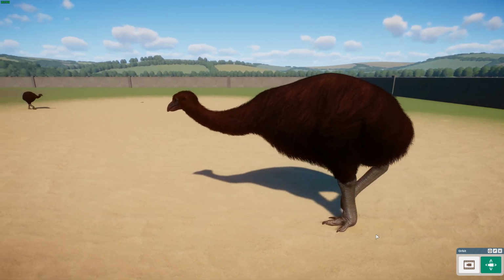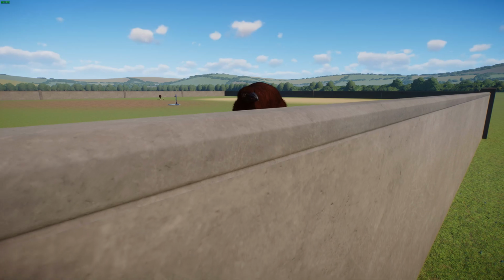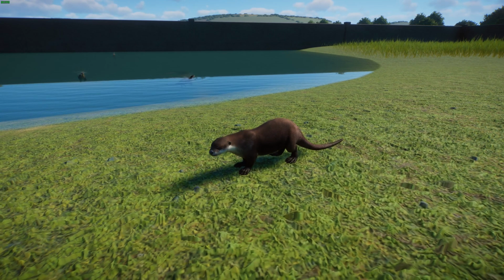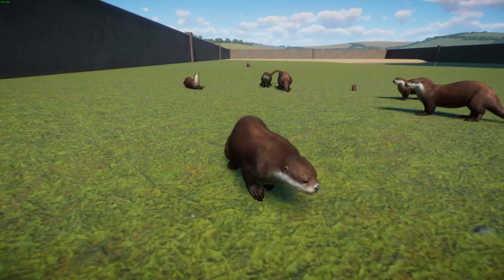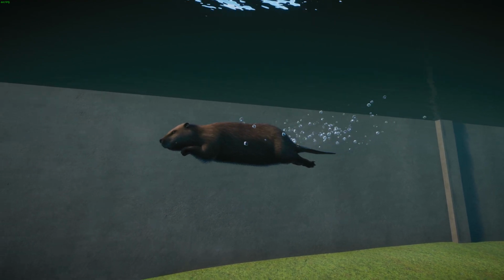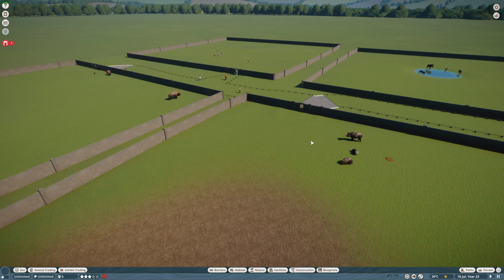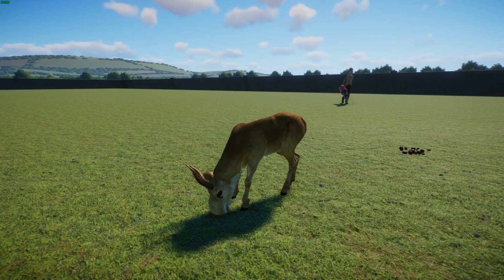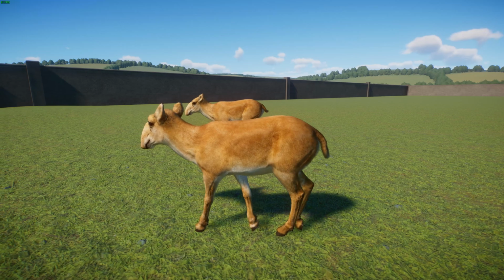Planet Zoo Mod Spotlight Part 48